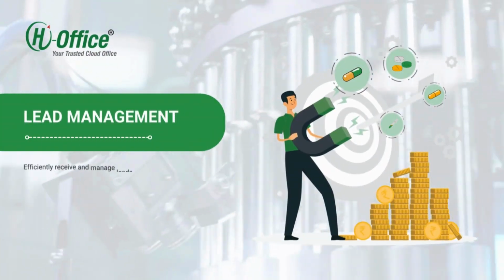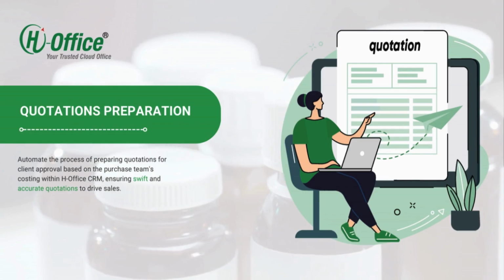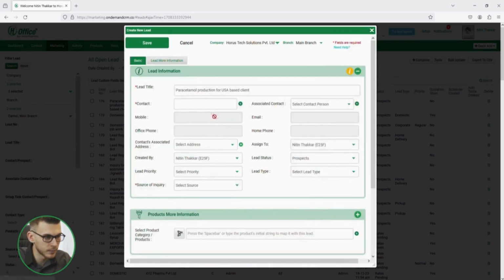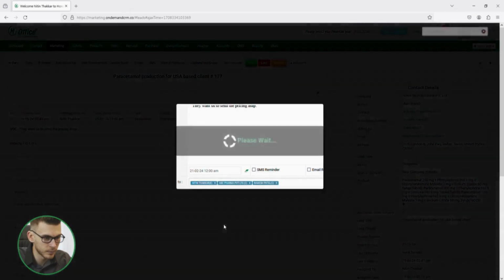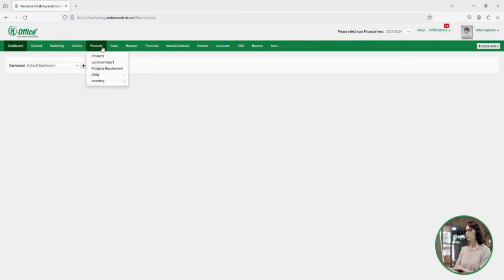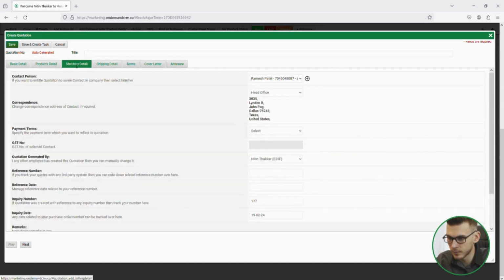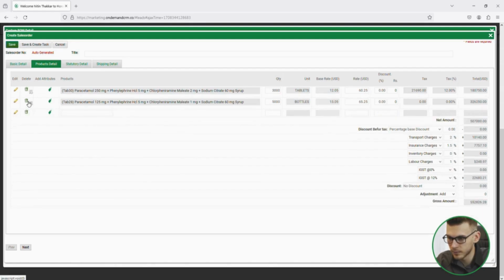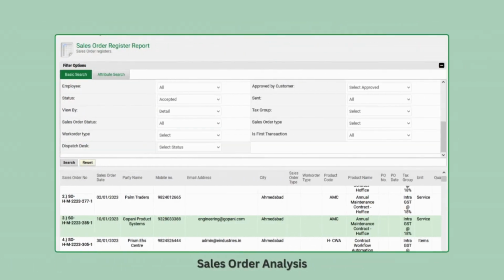Pharma Sales CRM by H-Office | Pharmaceutical CRM solution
Boost your pharmaceutical sales with H-Office CRM

This video showcases H-Office CRM, a game-changer for pharmaceutical manufacturing and job work companies. Streamline your sales process with features like:

- Efficient lead management
- Automated lead product costing requests
- Real-time cost visibility and quotation generation
- Seamless order processing and product status updates
- Data-driven insights and reports

See how H-Office CRM can help you:

- Increase sales efficiency
- Enhance customer relationships
- Streamline operations
- Make data-driven decisions
- Achieve measurable business growth

Ready to transform your sales?

3:00 Lead Management
4:59 Lead Product Costing Request
5:35 Purchase Team Updating Rates
6:31 Quotation
7:44 Sales Order
9:27 Sales Insight